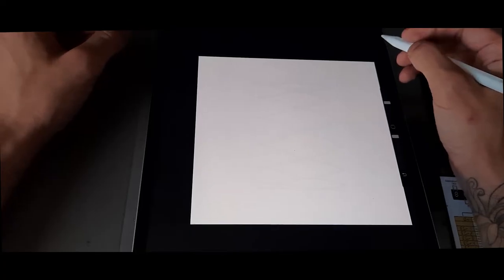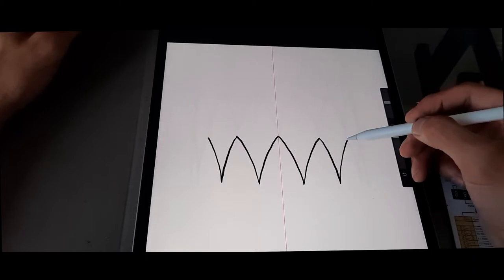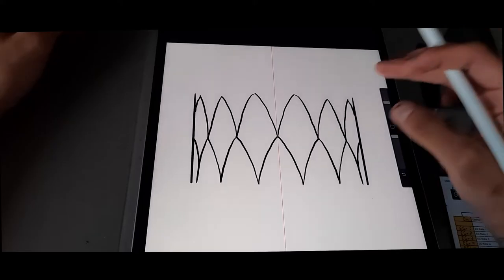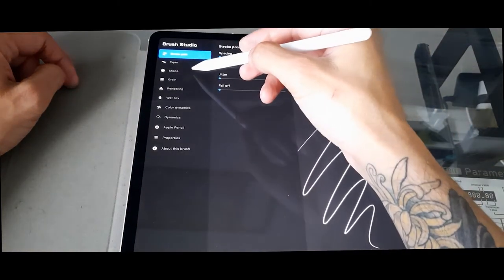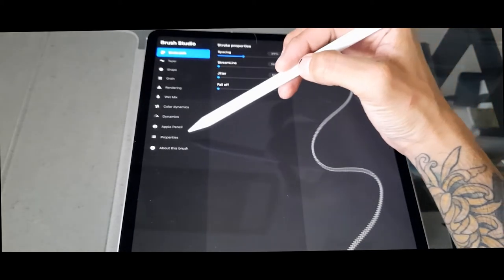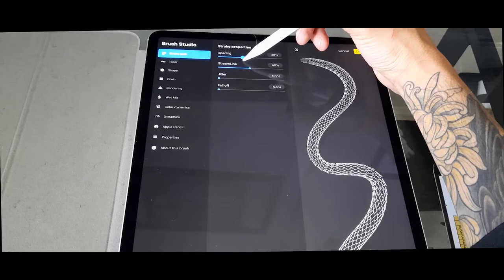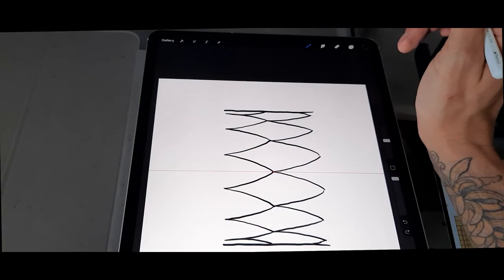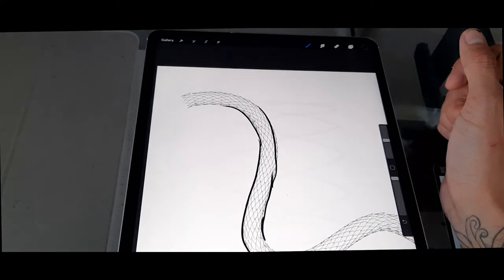Creating a Snake Scales Brush w/ Procreate Tutorial (Brush Download)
Recently switched over from clip studio paint to Procreate . I love clip studio on my Wacom cintiq but just not as portable as the iPad. So made the switch and little by little I’m getting the hang of things . One thing I did notice was the difference in creating a custom brush vs clip studio. By no means am I an expert , there is tons of brushes to purchase or ways to create them, this is just me sharing with fellow curious cats like myself. I will probably share more tips here and there as I progress on my knowledge of the program.